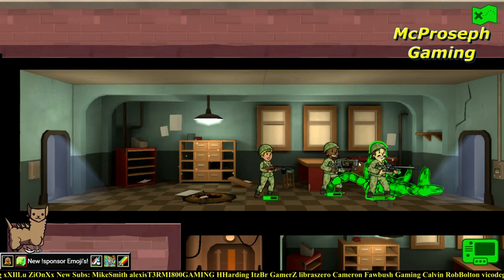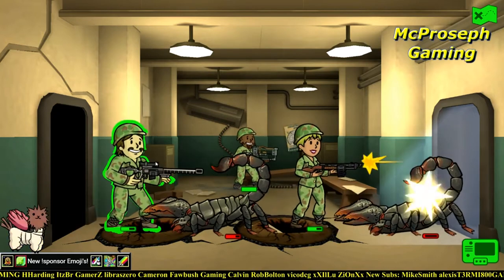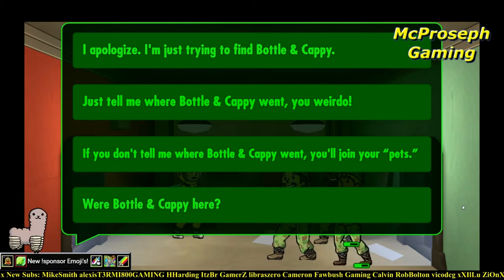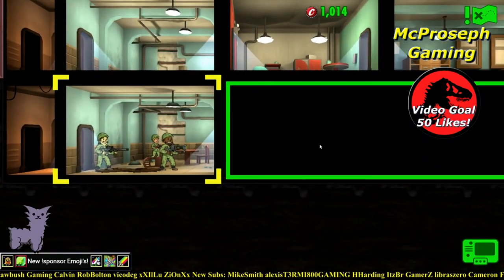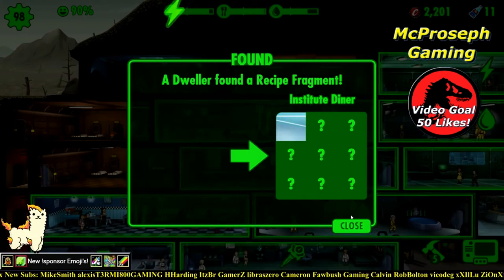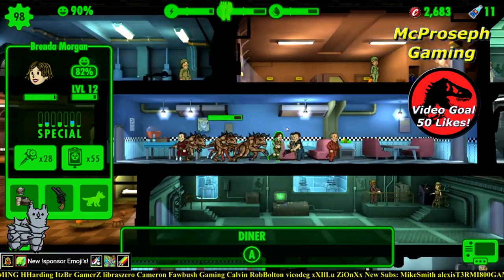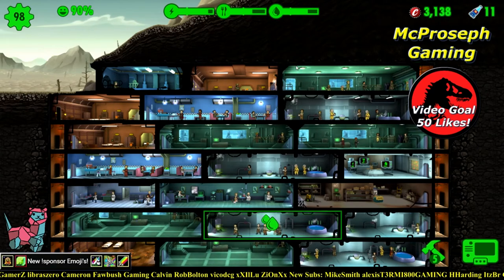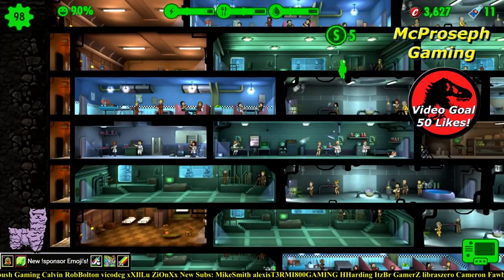Fallout Shelter Gameplay | Huge Scorpions and Nasty Monsters